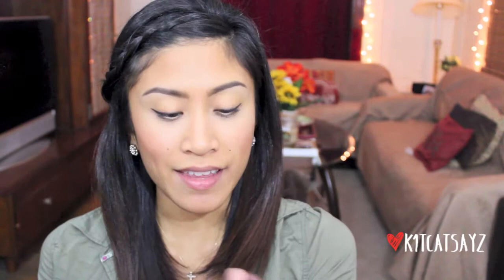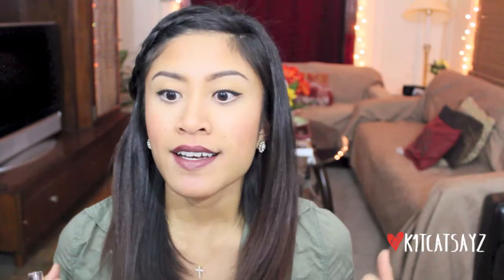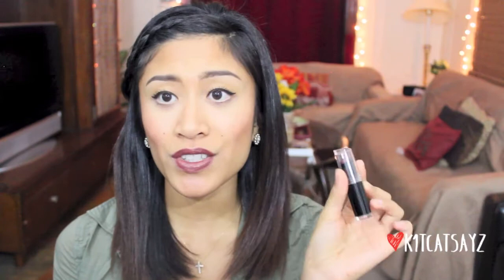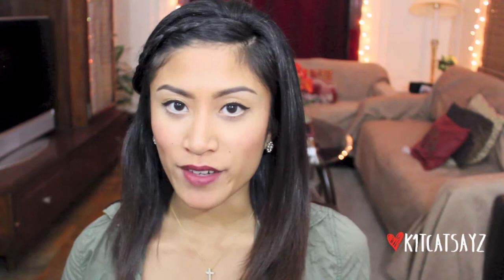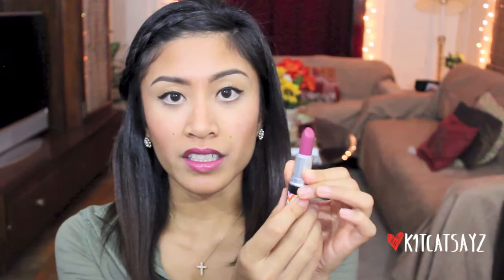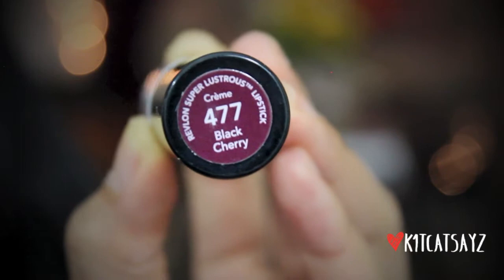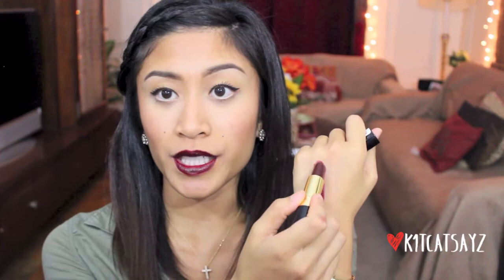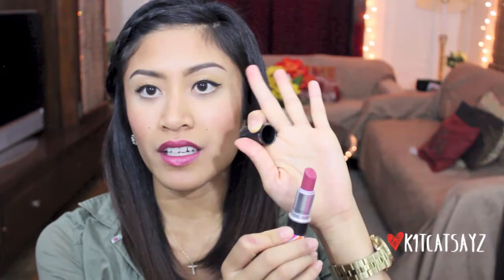♡ FALLing to Autumn | TOP 7 Fall MUST-HAVE Lippies | Collab | K1tCatSayz ♡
Hi loves! =)

FALL SEASON IS HERE! And we all decided to make some fall inspired videos for you guys! We all have something to share whether it be a makeup, nail, hair tutorial, favorite fall items, a fall lookbook, etc. I hope you all enjoy my top 7 Fall must-have lipsticks video and don't forget to check out my lovely friends and their videos as well! :)

Items mentioned in order:
-NYX Lipstick in 621 Milan
-Wet n Wild Lipstick in 914C Mocha-licious
-L'Oreal Infallible Lipstick in Everlasting Plum
-MAC Luster Lipstick in A92 Plumful
-MAC Matte Lipstick in A53 Russian Red
-Revlon Lipstick in 477 Black Cherry
-MAC Amplified Lipstick in A22 Craving

Music Credits-
iMovie '11 songs: "Chelsea Loft" and "Vista"

AlumoMusic: Uplifting Background Music - "Get to the Top" by Alumo

Keek: kitcatsayz
Vine: Catherine Rose

♡ Always,
Catherine

All items mentioned in this video were purchased with my own money. As always, my opinions are 100% completely honest.